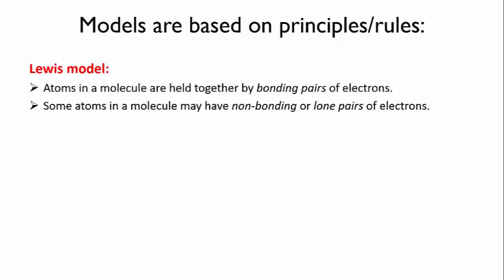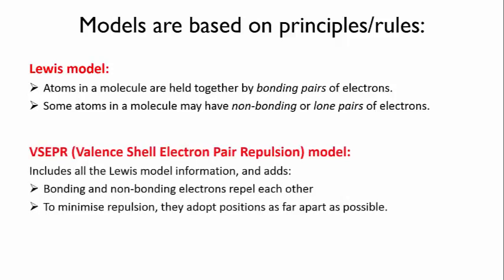Models are based on principles | Intermolecular forces | meriSTEM